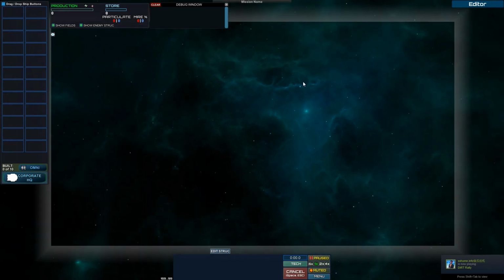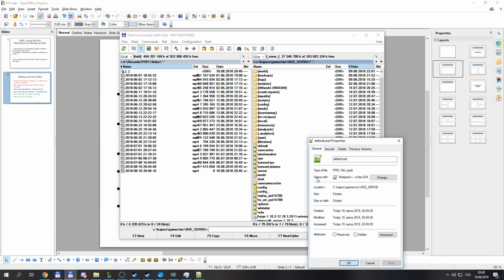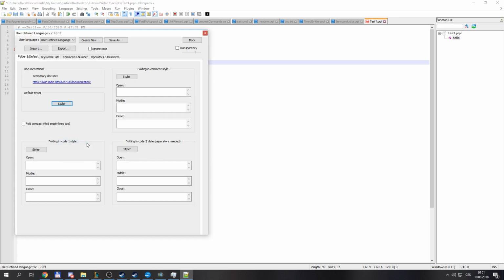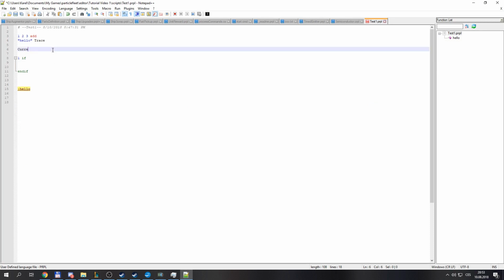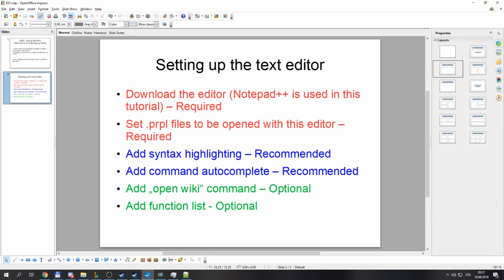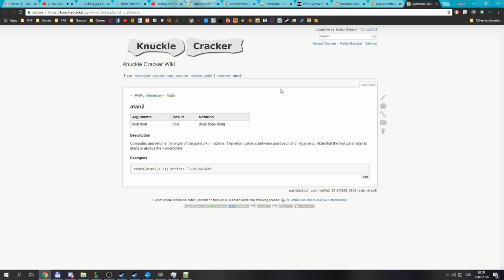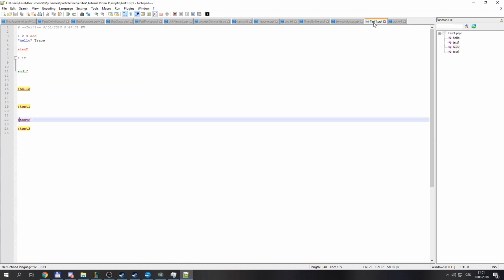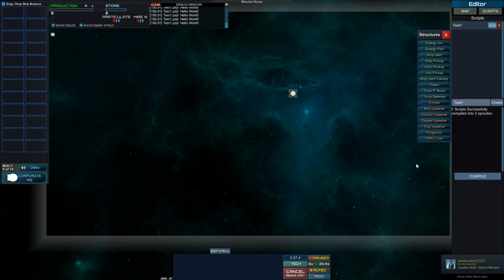resulrrrt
I'm lazyand I'll edit the title, description ,tags, etc. later